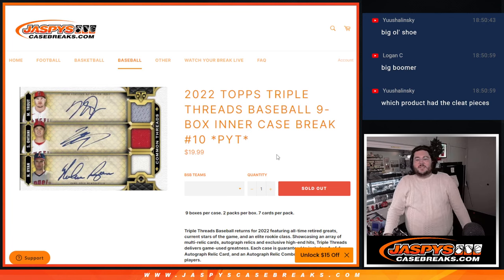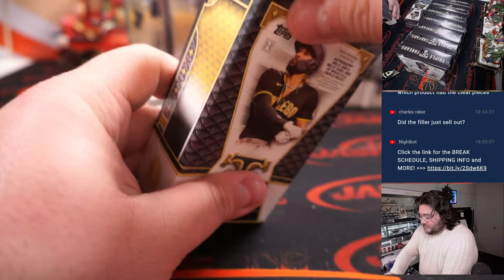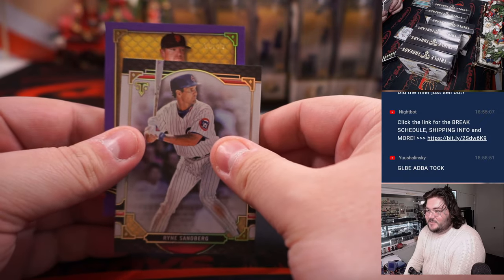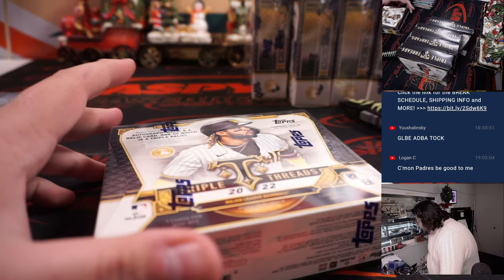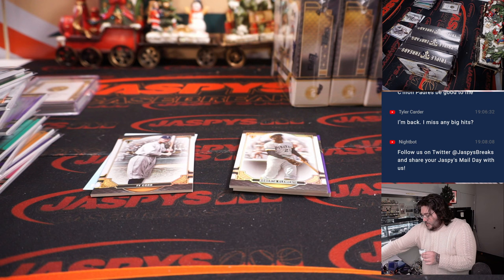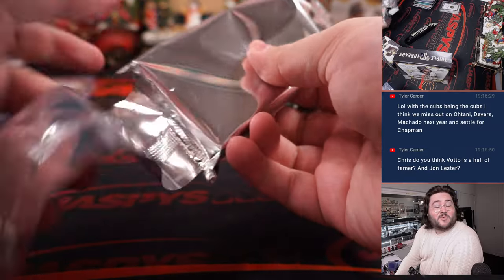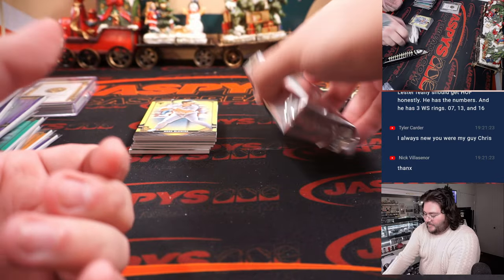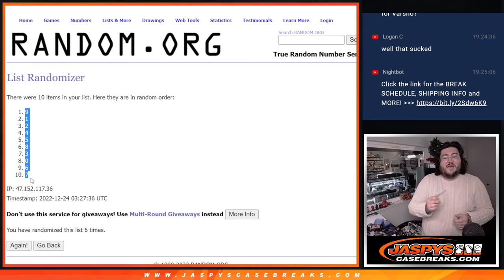F 12.23.22: 2022 TOPPS TRIPLE THREADS BASEBALL 9-BOX INNER CASE BREAK #10 *PYT*